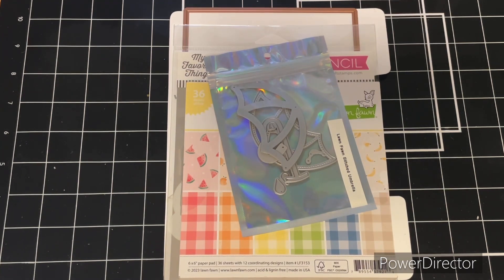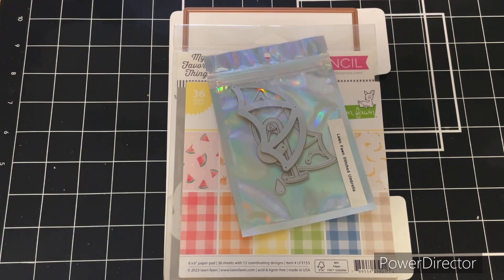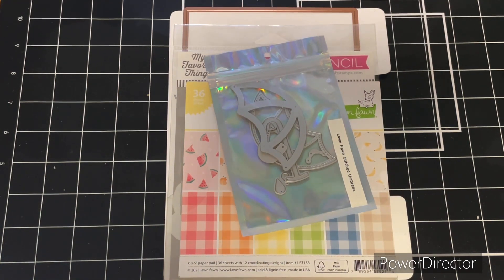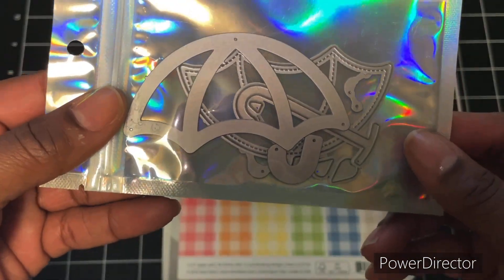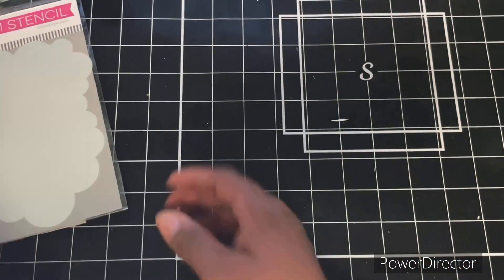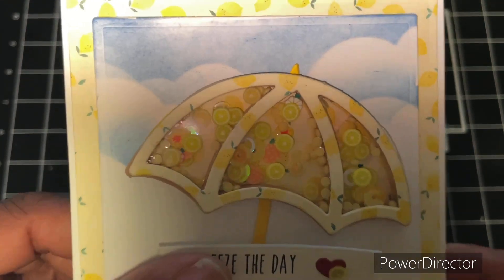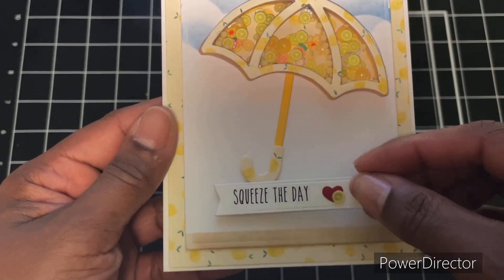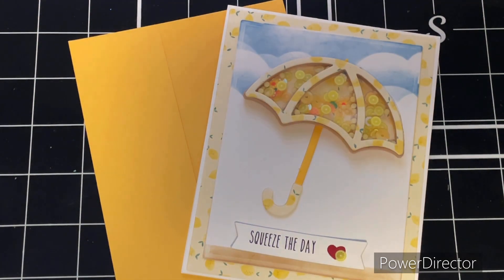Saturday Morning Crafting 2crafters1design satmornmakes FOCUS: Umbrellas!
Today we are crafting with our umbrellas! I don't know about you but I certainly don't mind the rain at all. I sleep like a rock when it rains! LOL

Anyway.
Find our hostesses here:
@girliascards (Gloria) of 2crafters1design
@moe_creations (Melissa) of 2crafters1design
@JillianNorwood (Jill) of satmornmakes

Looking for inspiration?  Make sure to check out both hashtags weekly for phenomenal crafting projects!

Next week's focal feature is on LADYBUGS!  So please join us by using your ladybug crafty items on your next make and share your creativity with us all! We would love to see what you create!
I pray your week is blessed beyond measure!  Sending love to each and every one of you!